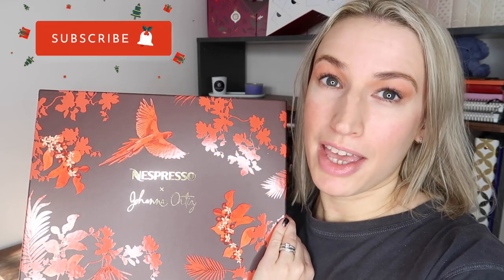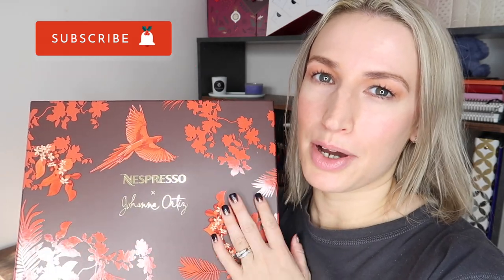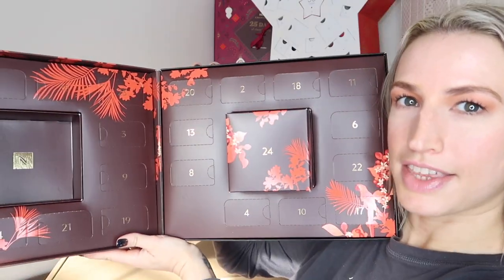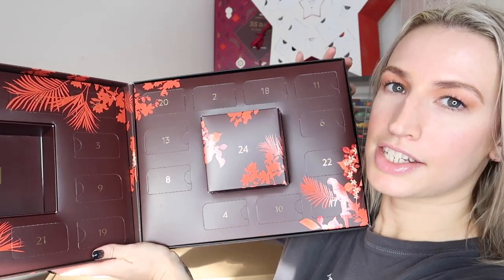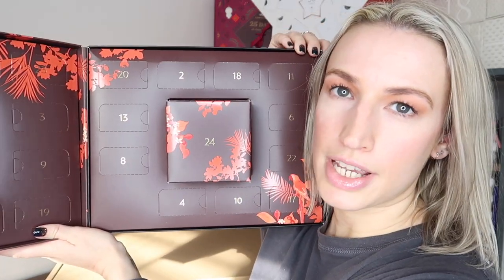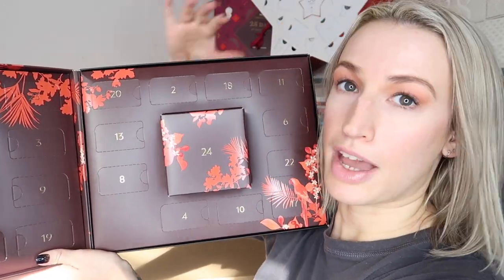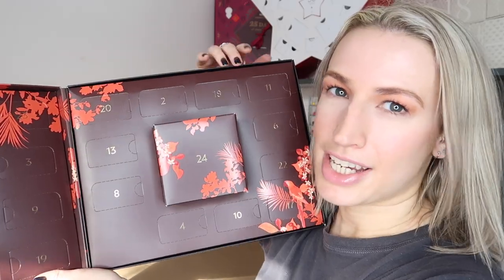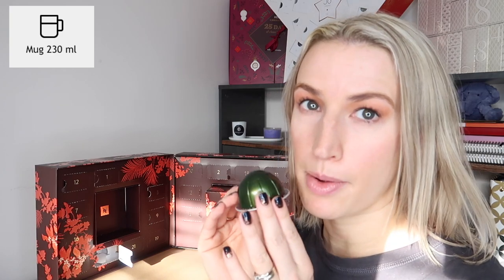NESPRESSO Coffee Advent Calendar Unboxing 2021 | VERTUO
Money off Things:
🛒 £5 Off Degustabox ➡️ 🎁 Code - 7WV7I

🚨 £25 Ocado gift pack of your choice when you sign up with this link ⬇️

❤️ 1st Glossybox for £11 & FREE Delivery - Use Code CRYSTAL-R69

🎁 £5 off your 1st Look Fantastic order of £25 ➡️ Use Code CRYSTAL-R57